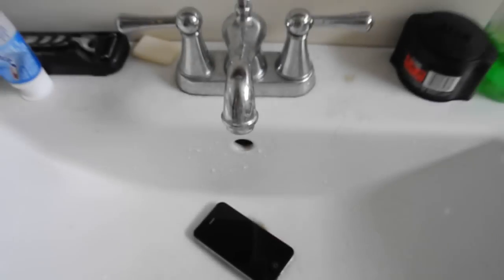IPhone 4s in water, IPHONE TORTURE